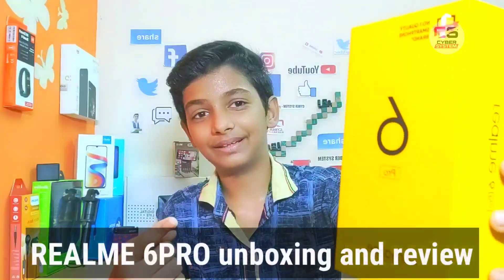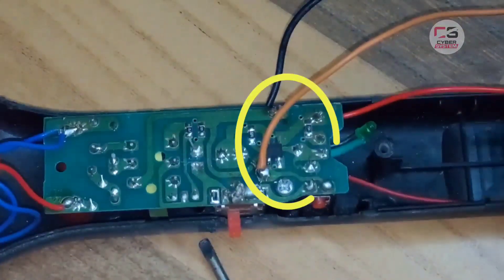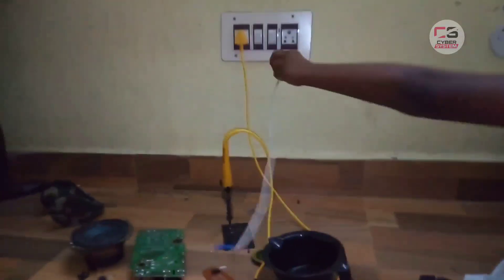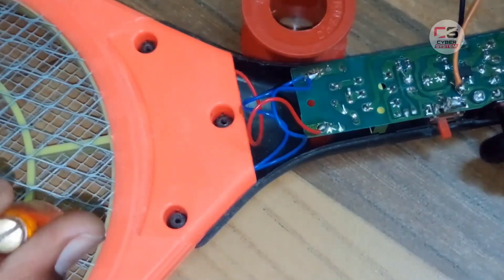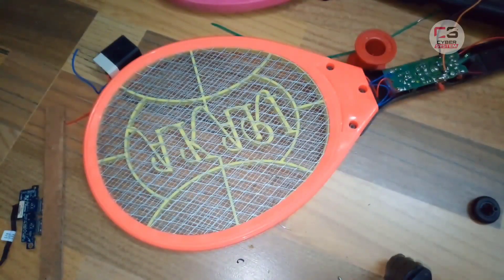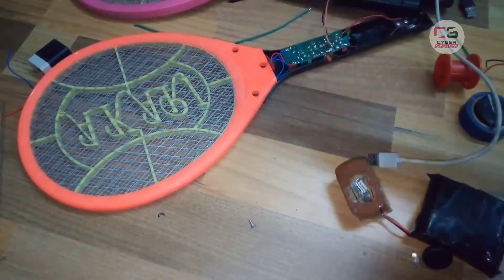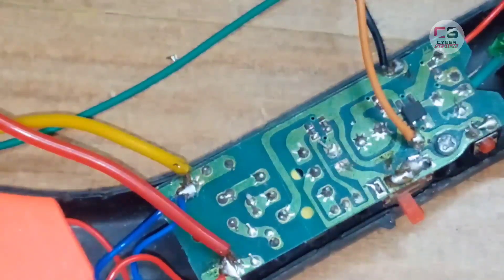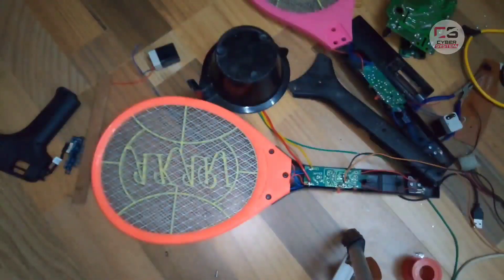how to increase the power of mosquito bat‼️ft.vishan amarnath | cyber system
Which is the best mosquito bat . Are mosquito bats safe . Are mosquito bats effective . How does the mosquito bat work . Can we repair mosquito bat . Who found mosquito bat . How much voltage is in a mosquito racket . Which battery is used in mosquito bat . Can mosquito racket kill human . How do you keep mosquitoes away naturally

If you like this video and our channel
Then please give your support like

This channel is about technology and some tips and tricks of anything you want . If you see all of my videos you can learn something about tech and some other things also. I think this channel will help for you to learn something about tech . So please support  to our channel